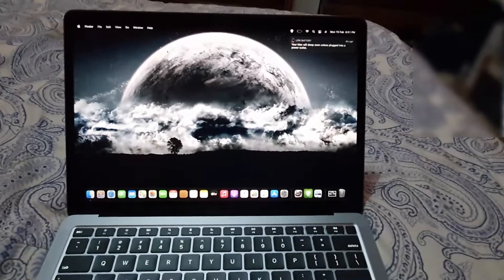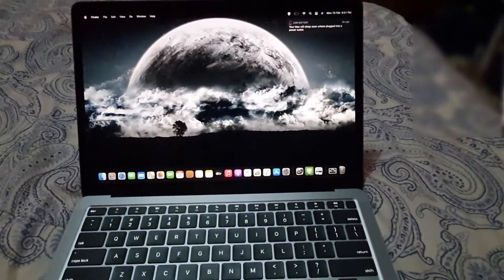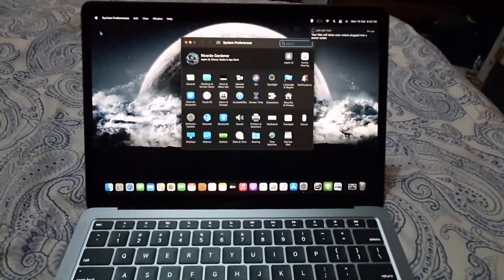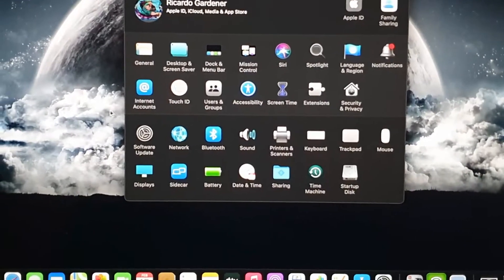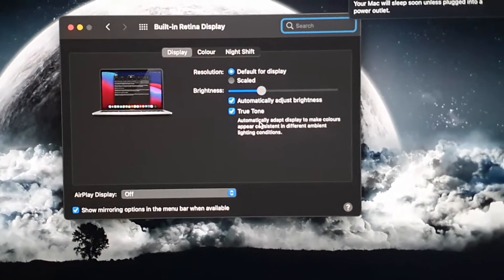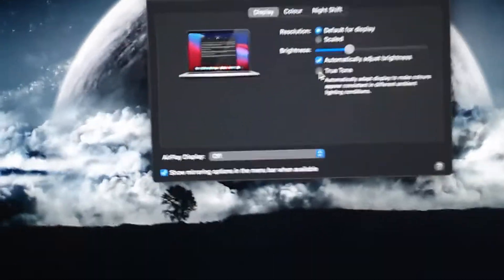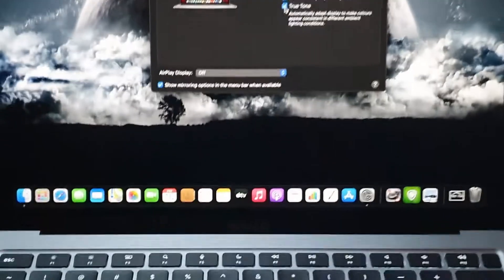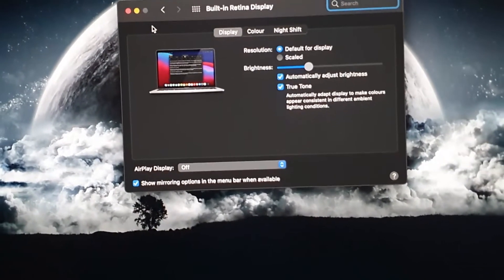Macbook True Tone On or Off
This is how to enable or disable True Tone on the Macbook Air or Pro with step by step directions. Make sure the colors on your display stay consistent across various environment lighting conditions.